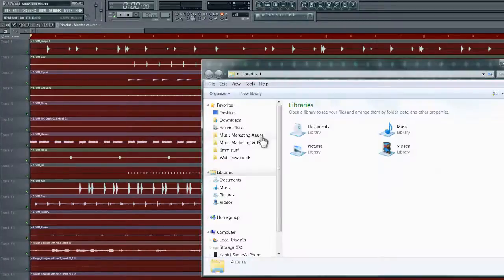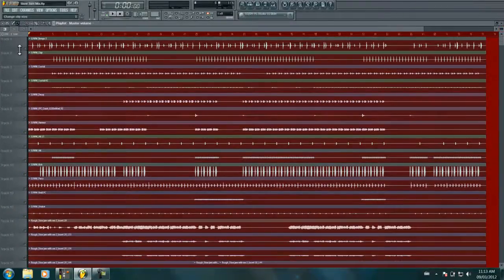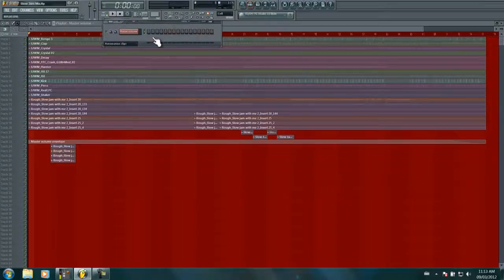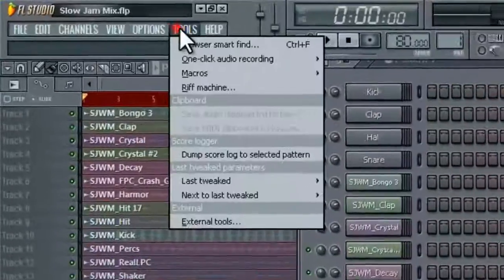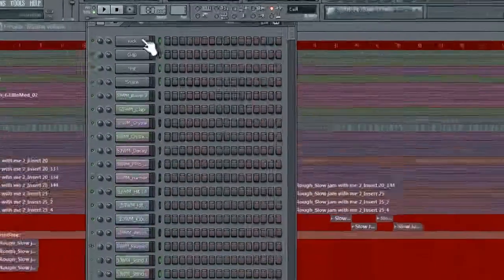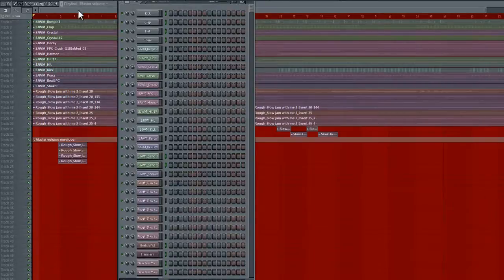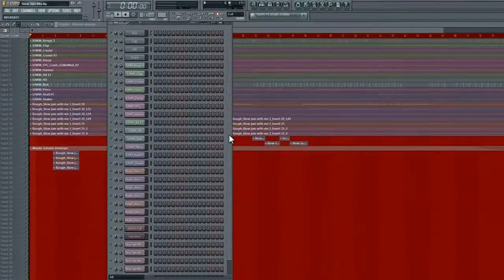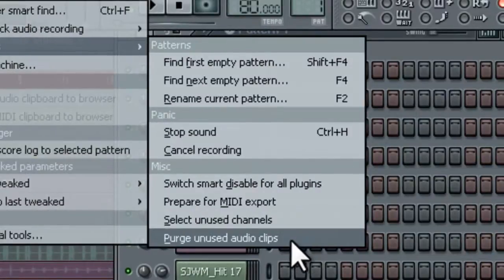FL Studio - Clearing up Session / Hardrive space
Dan-D Shows us how to free up some room by deleting unused recordings and channels.